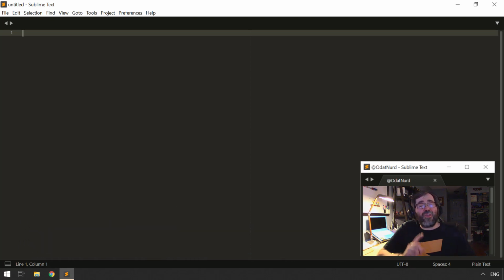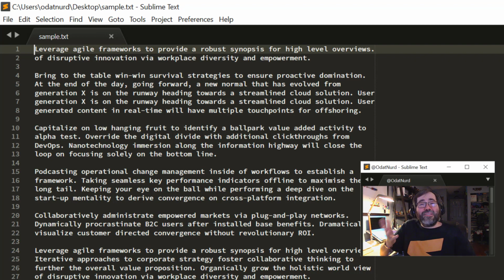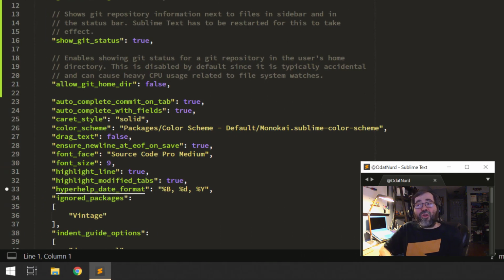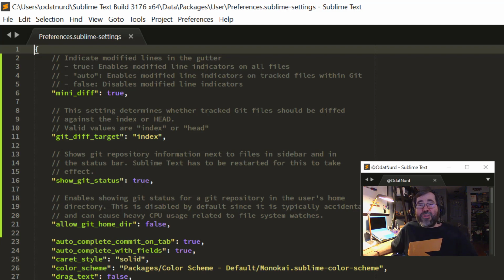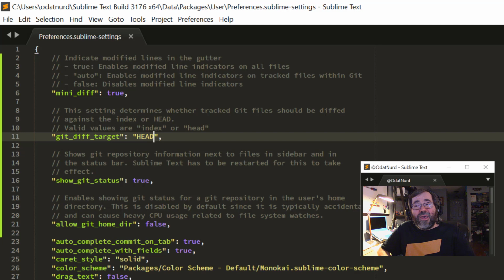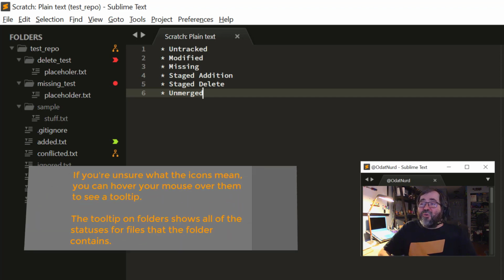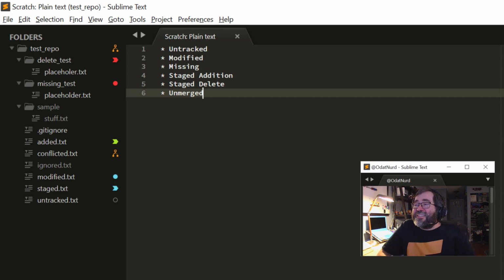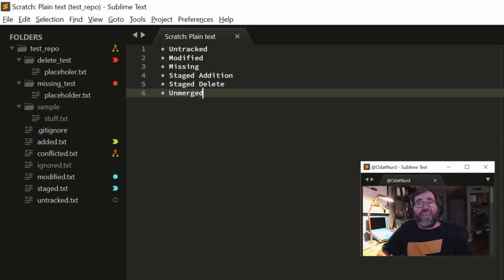[CQ18] Git Integration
The incremental diff functionality is great and acts as a sort of "super undo" system that lets you undo changes out of order, but there's something missing. The state information resets when you close your files.

In this eighteenth video in the series, we delve into the git integration that was added at the same point as the incremental diff functionality. Using this, the incremental diff can show you the status of files tracked by git, and so can the side bar. Tracking changes to your projects in Sublime has never been easier!